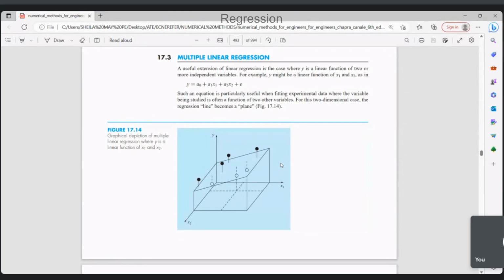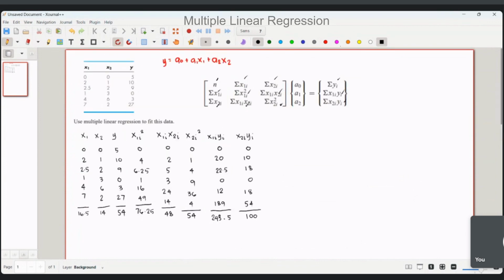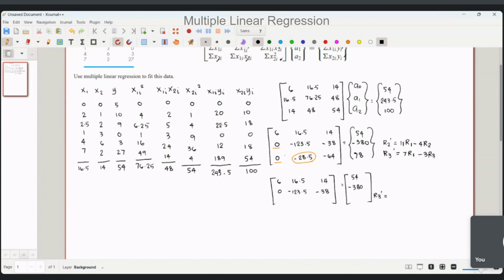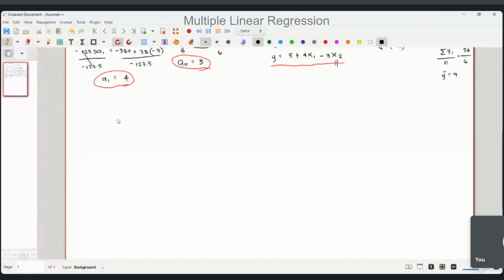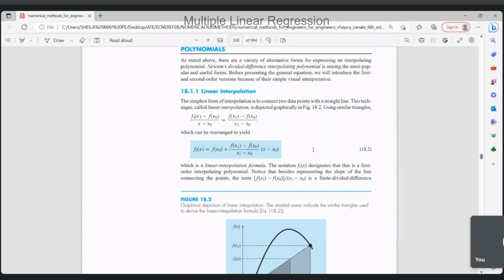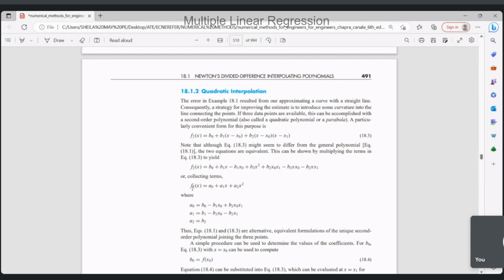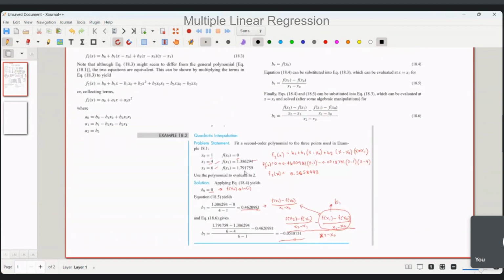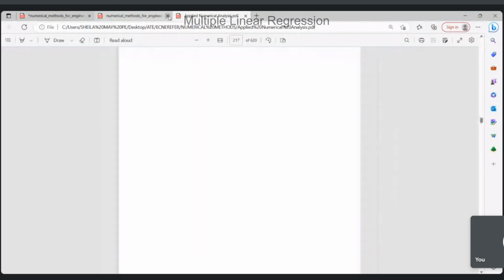REGRESSION 2 | April 26, 2023 | CPE-PC 227 Numerical Methods